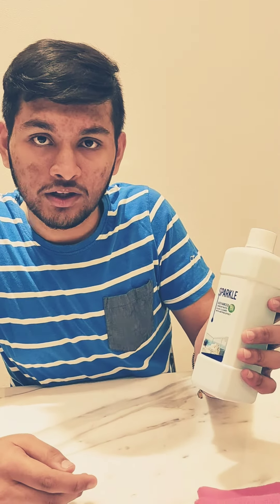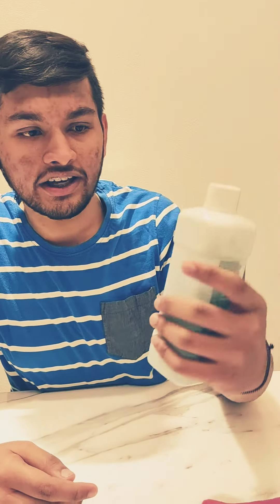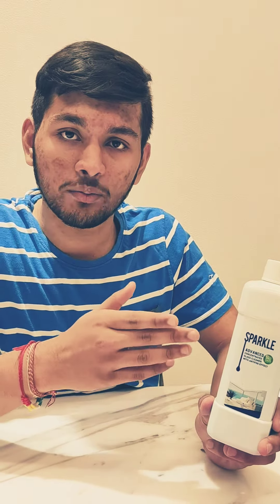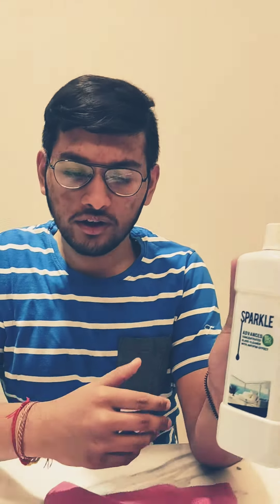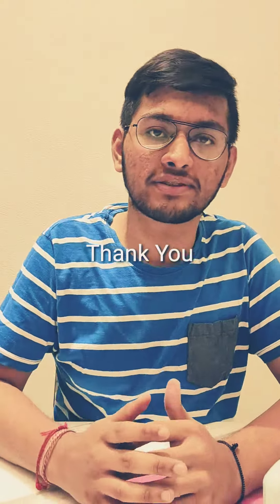Modicare™ Sparkle Advanced Concentrated cleaner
SHARE IT WITH PEOPLE
COMMENT YOUR VIEWS AND SHARE WHAT YOU WISH TO SEE NEXT

PRODUCT DETAILS:
Powerful cleaning action with natural and bio degradable cleaning agents.

•          Contains natural cleaning ingredients derived from coconut oil.

•          Biosafe Formula: Offers powerful action with natural and biodegradable cleaning agents.

•          Free from phosphates, harmful bleaching agents, acids, alkali.

•          Powerful Performance: Effectively cuts through grease, grime, stains & film build up on windows, glass & mirrors.

•          Gives streak free clean and clear glass without any residue.

•          Antifog formula prevents build up of fog or mist on the glass surface.
Glass, Mir.

•          Highly concentrated: This pack can make 4 x 500ml dilution bottles.

•          Leaves refreshing fragrance

Cleans Glass, Mirrors, Windshields, TV & Computer Screens, Chrome, Stainless Steel, Porcelain, Ceramic Tiles.

Dilute in the ration 1:3 (1 part Sparkle Advanced & 3 parts water) in a sprayer bottle.

•       Spray and Wipe Dry.

 For cleaning Computer & TV Screens spray diluted solution on a lint free cloth and wipe dry.

Avoid contact with eyes. Keep out of reach of children